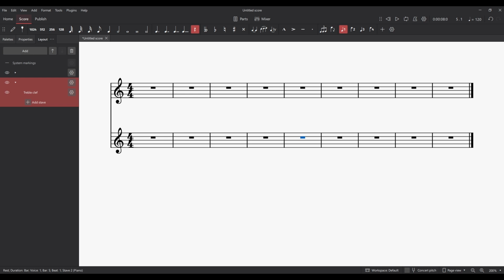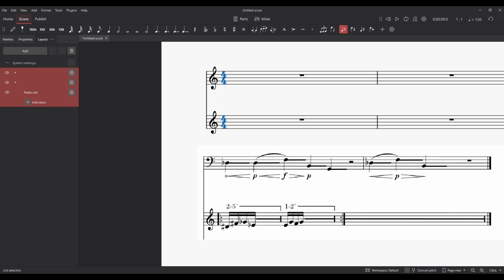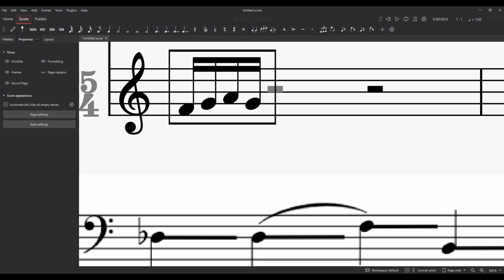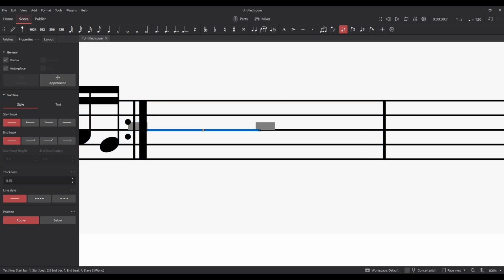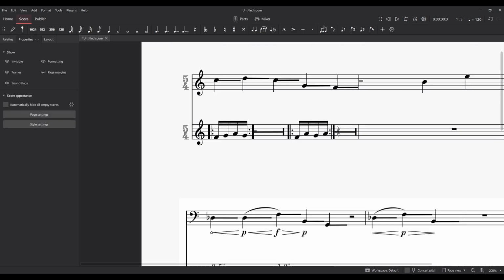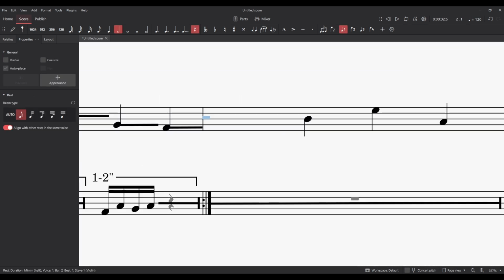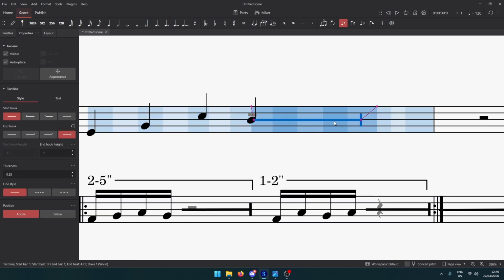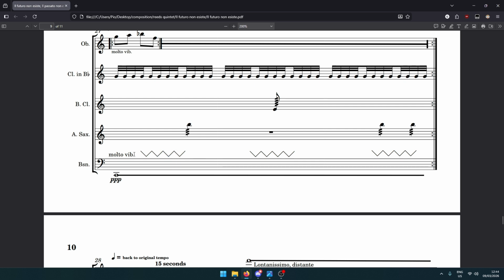Musescore tutorial: aleatoric notation